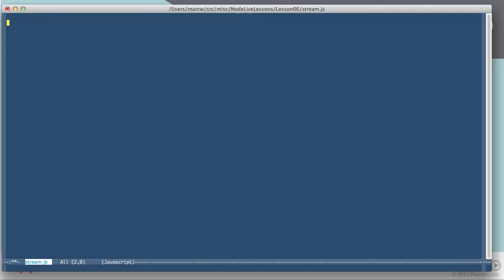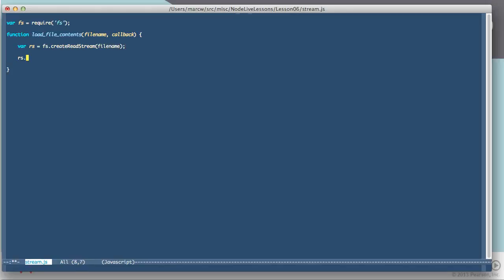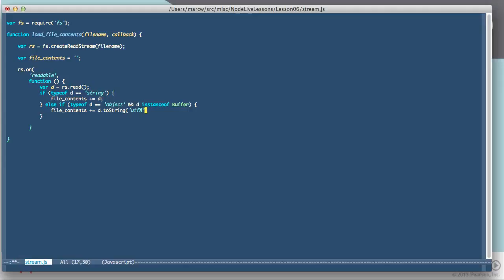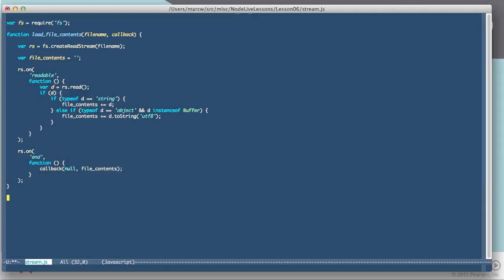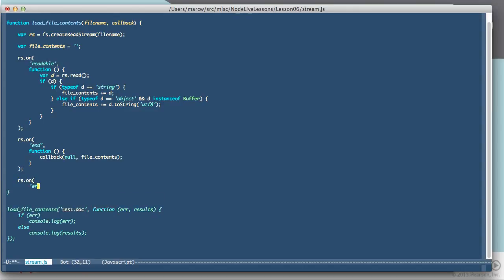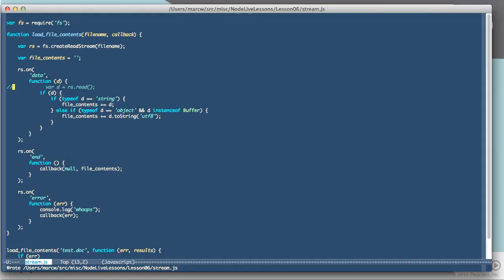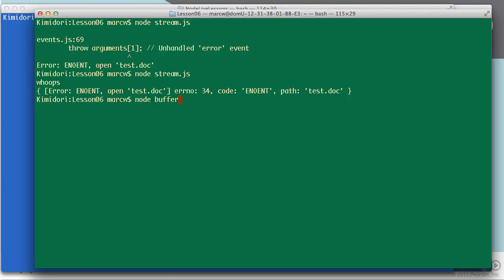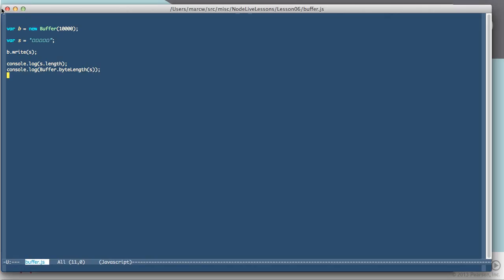36 Learning Nodejs 37 Investigate Node js streams YouTube